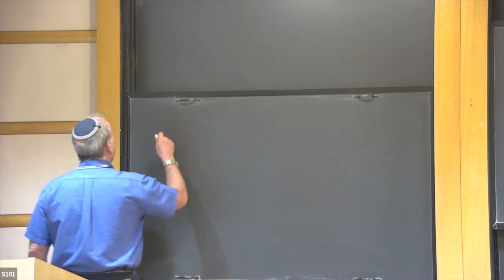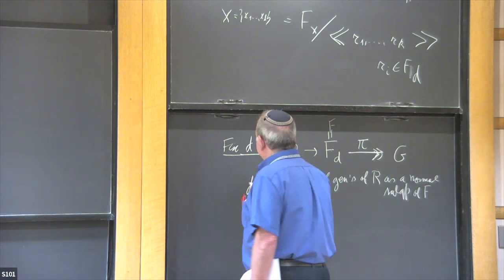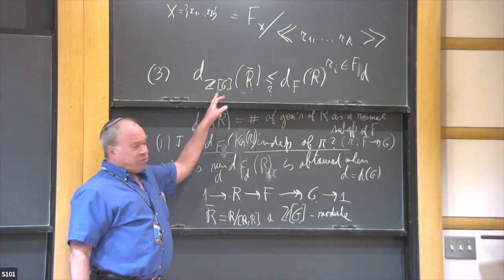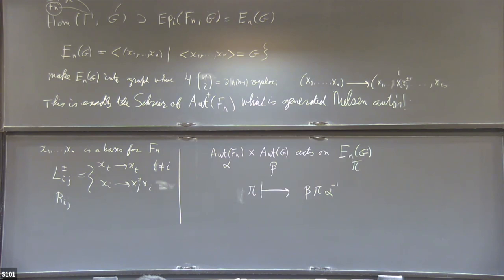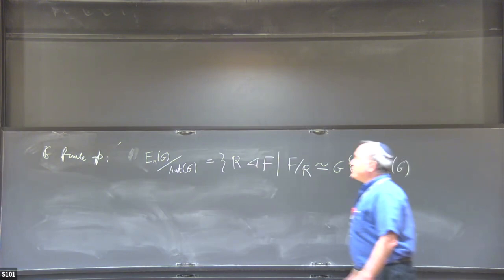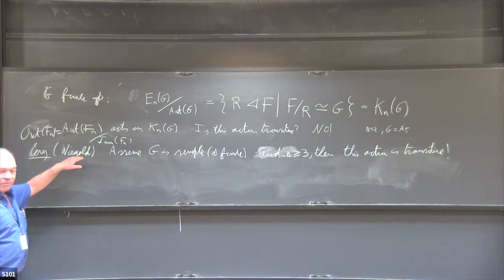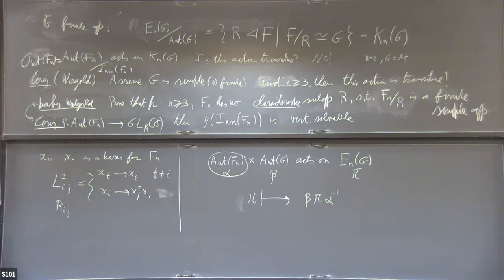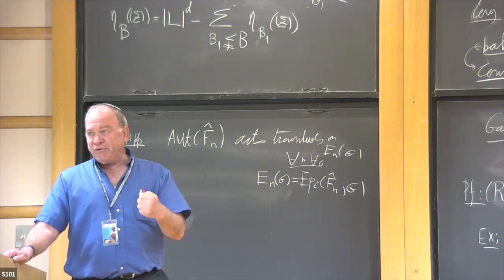The dynamics of Aut(Fn) actions on group presentations and representations - Alexander Lubotzky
Character Varieties, Dynamics and Arithmetic

Topic: The dynamics of Aut(Fn) actions on group presentations and representations
Speaker: Alexander Lubotzky

Several different areas of group theory, topology, and geometry have led to the study of the action of Aut(Fn)—the automorphism group of the free group on n generators—on Hom(Fn,G) when G is either finite, compact or a simple Lie group. We will describe some of these. This time mainly the case of G being a finite group.